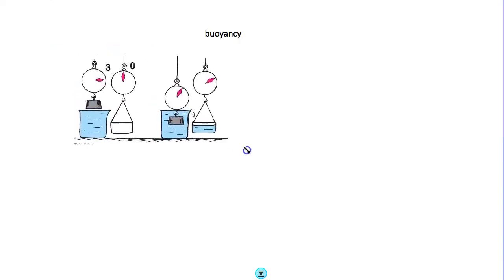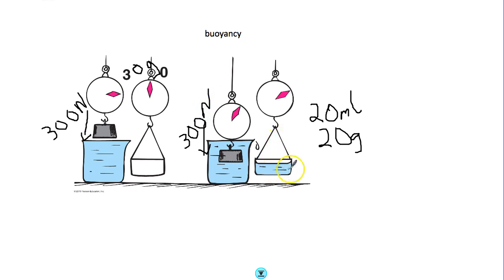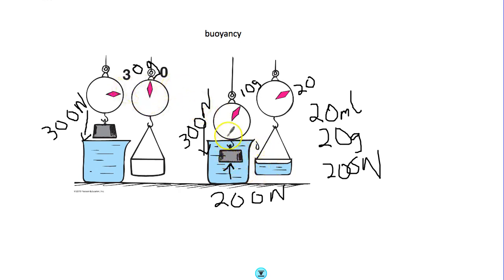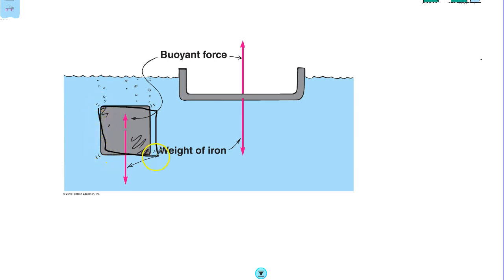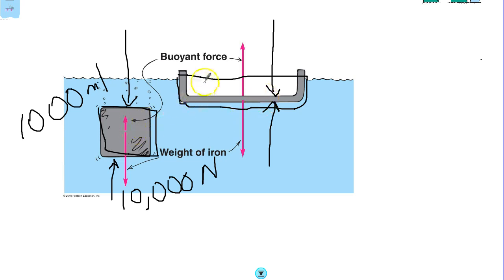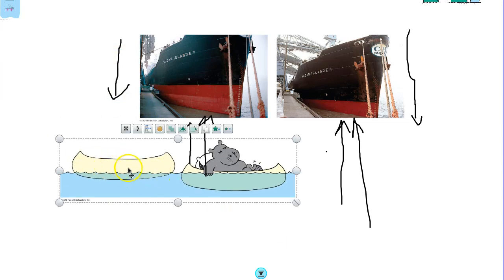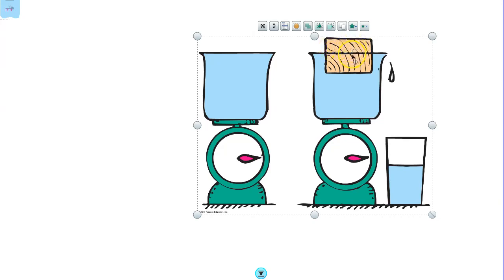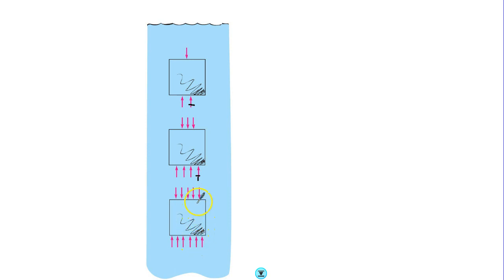Ch 8 Fluids Pt 3